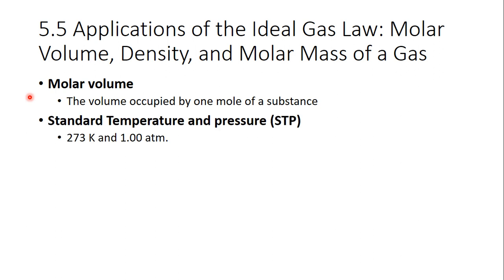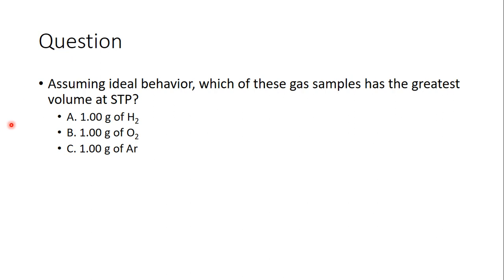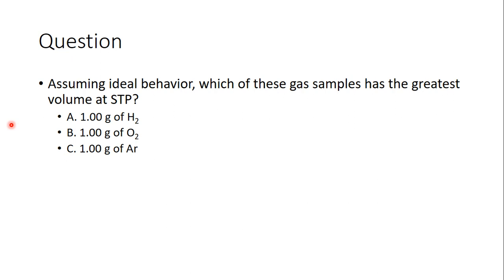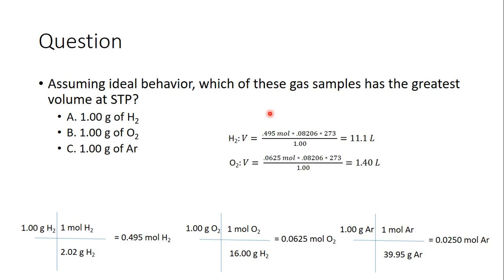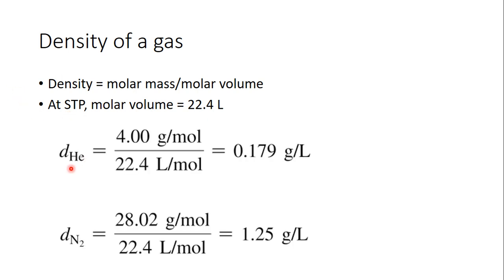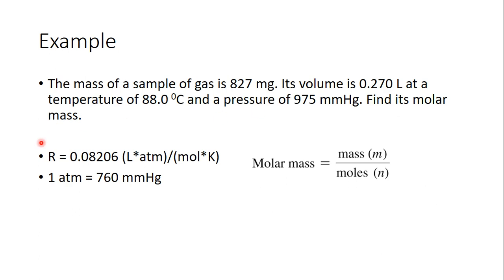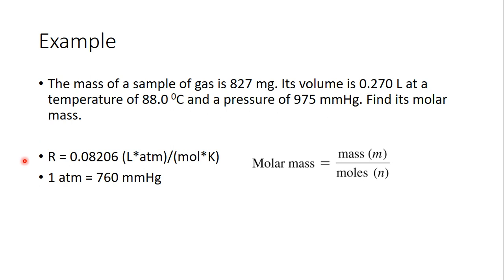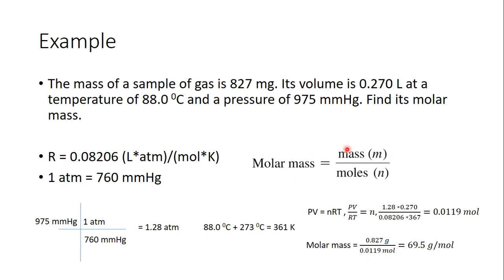038 Examples Of Ideal Gas Law